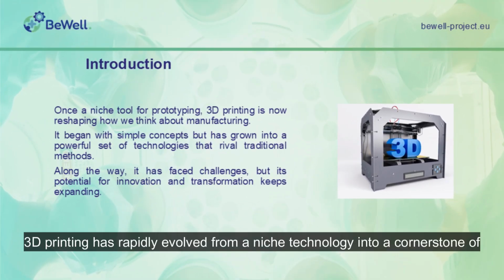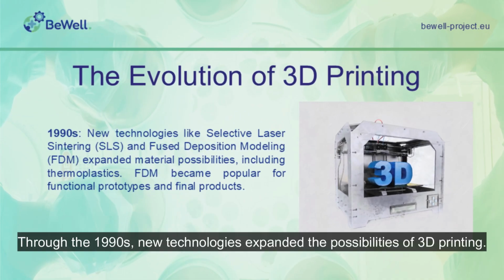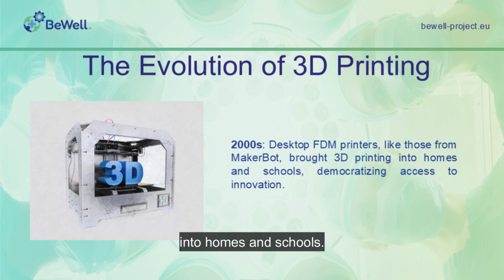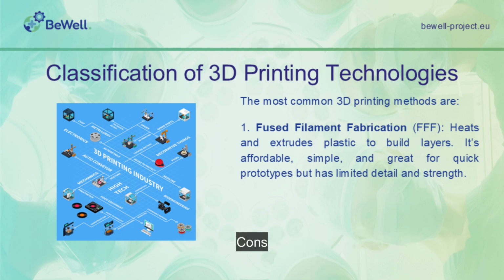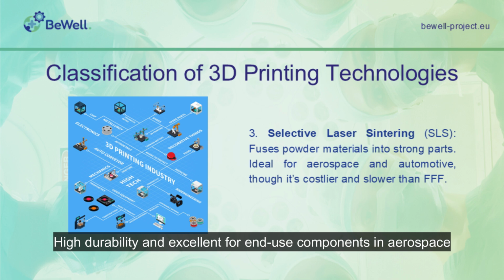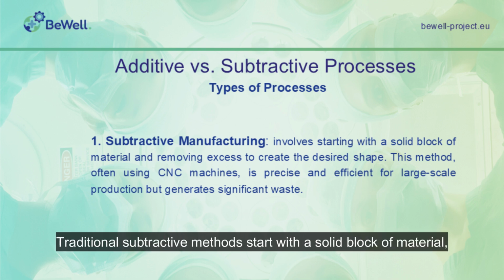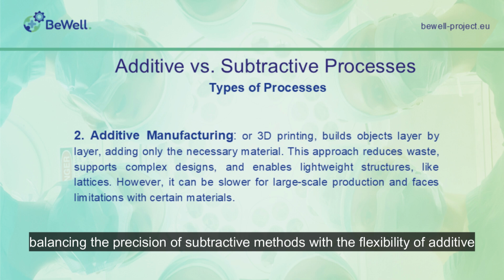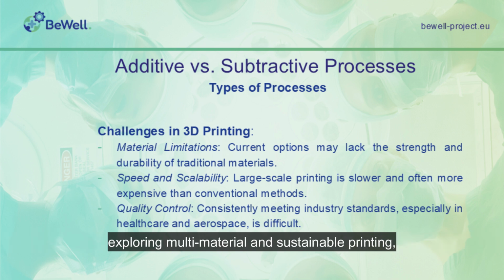Module 1 Lesson 1